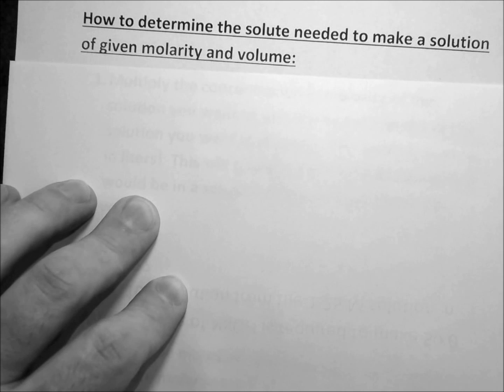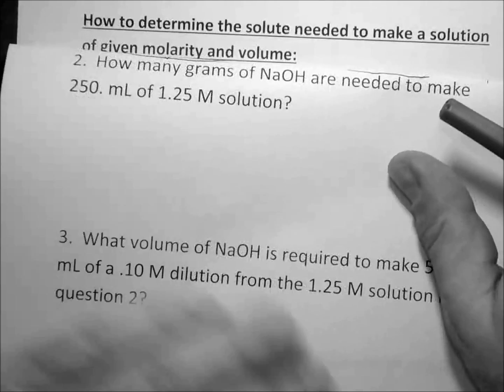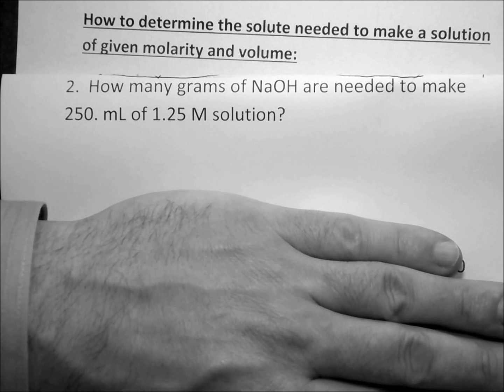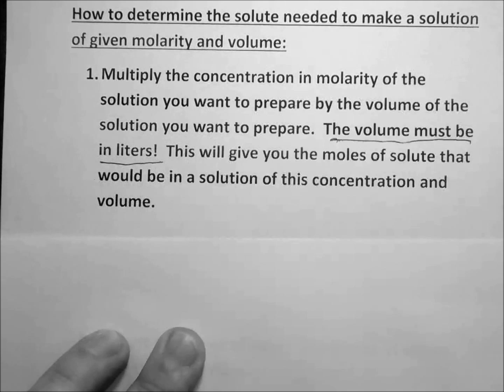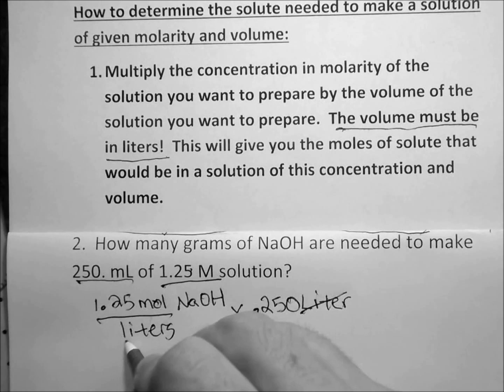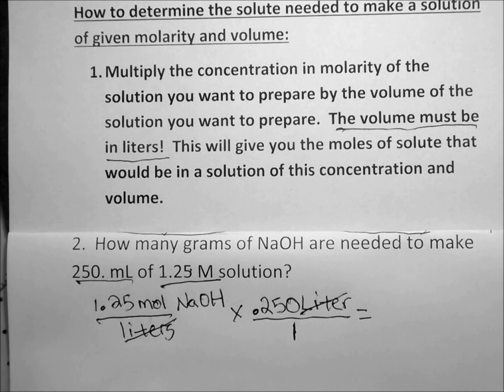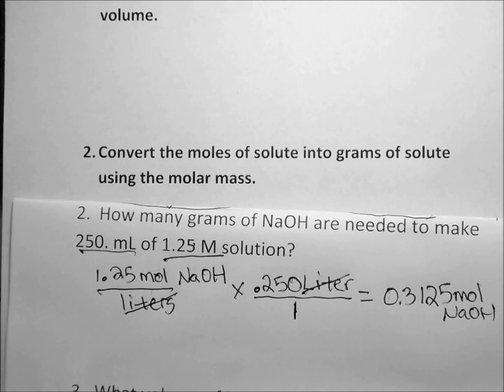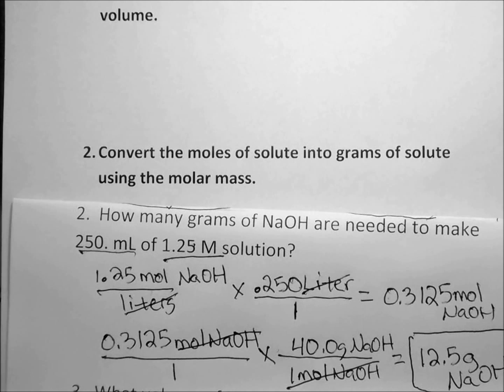Calculate Moles of Solute to Dissolve